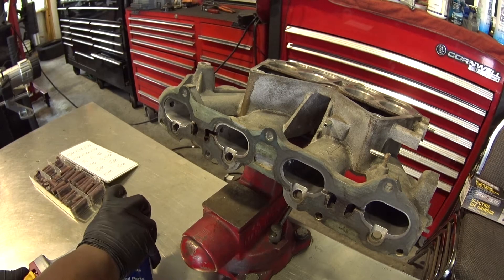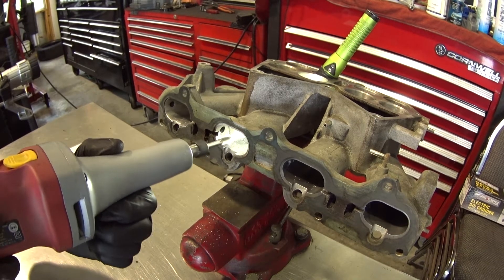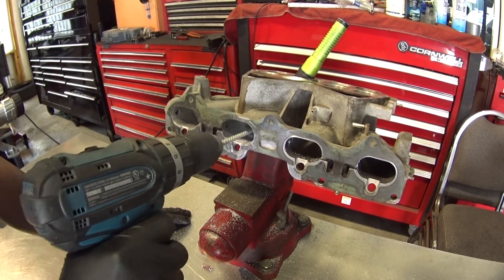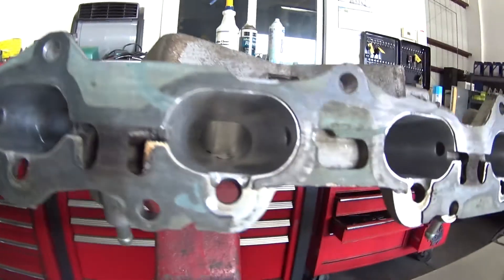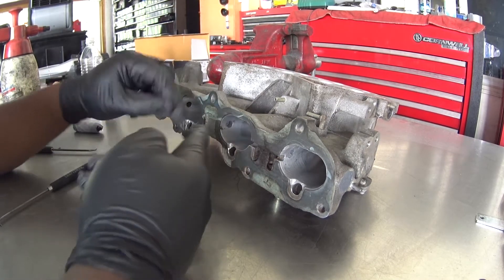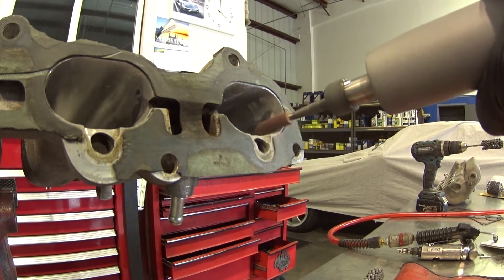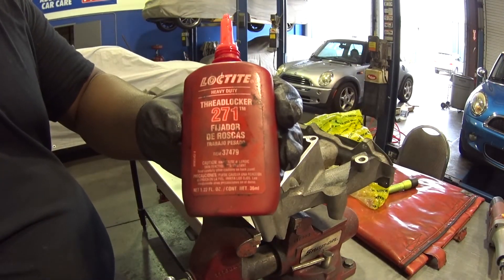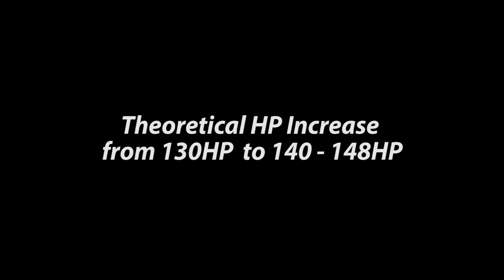Mazda Protege Intake Port & Polish EP. 5 - Pt. II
In Pt. II of EP. 5, the manifold is ported to allow smoother airflow for increased HP and acceleration. The stepped casting lines were removed and the ports were enlarged slightly to the same size as the cylinder head intake ports. I also show how to plug the holes left behind after the VTCS delete. These holes can be left open if desired. Just remember to cap the ends and you'll be fine. The method used to fill the holes is not recommended but can be used as several Protege owners have done this without any issues. I demonstrated a good way to do this should you decide to attempt using Quicksteel as a substitute for welding. As mentioned, this modification, combined with the Mazda Protege MP3 ECU and an open exhaust should place your Protege in the 140HP - 148HP range. A modest increase in power helps the Protege accelerate faster and improves overall drivability. This modification can be performed on turbocharged cars as well if equipped, yet for Mazdaspeed turbo cars, I recommend skipping this method and going for the the single piece cast aluminum Mazda 626 intake manifold for better results and higher HP numbers.

Flex Hones
BRM 2 1/4 180 grit Flex Hone. Pt. # BC214180SC
BRM 2 1/4 120 grit Flex Hone. Pt. # BC214120SC

Sanding Rolls
JEGS 92 piece port & polish kit Pt. # 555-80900

Other Tools/Equipment
Chicago Electric Die Grinder Pt. # 60656
Quick Steel metal epoxy puddy Pt. # 16002TRI